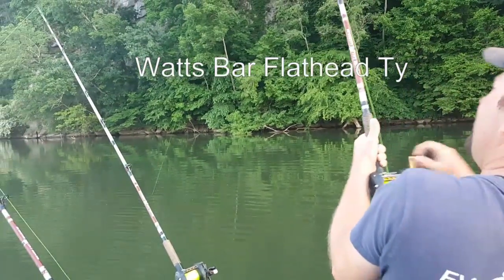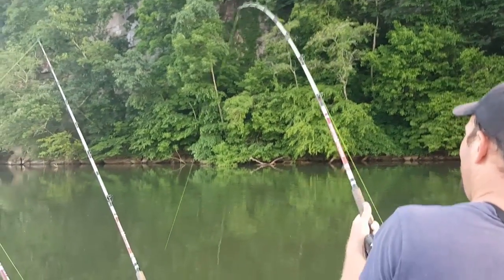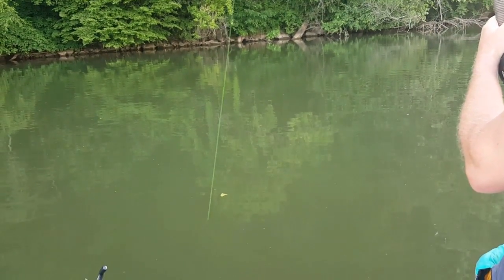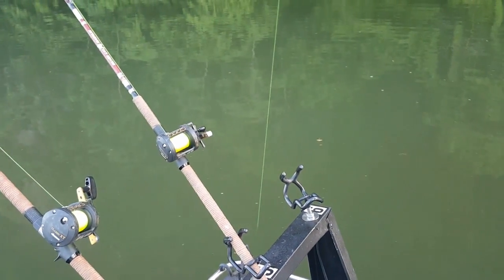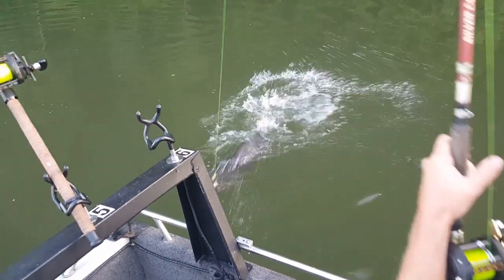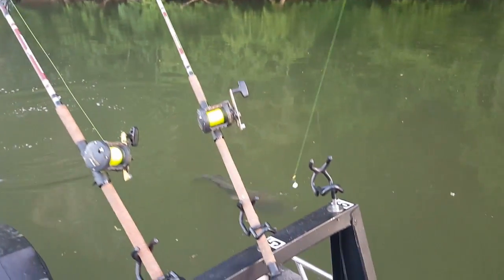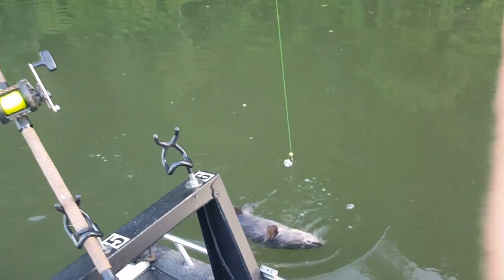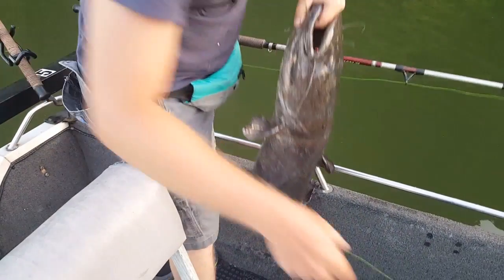Watts Bar Flathead Ty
Nice flathead 5-19-16